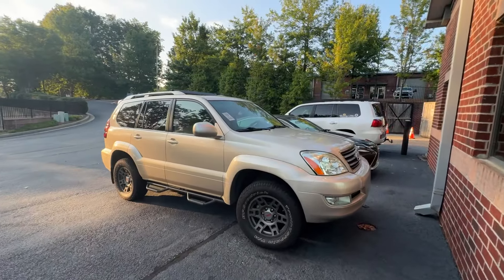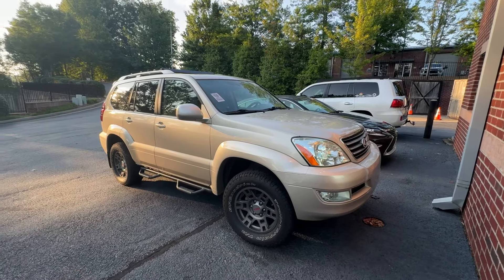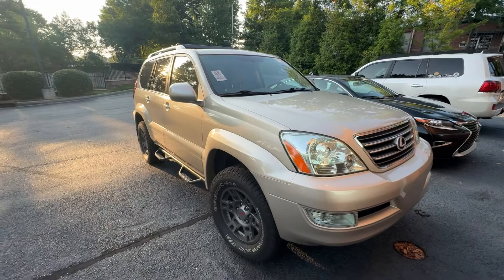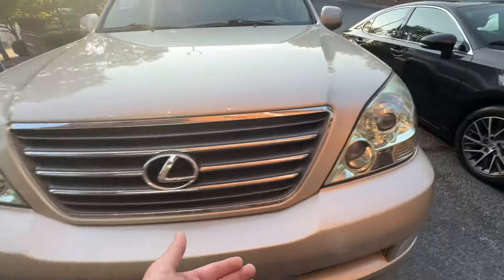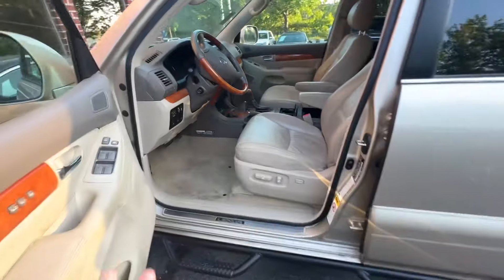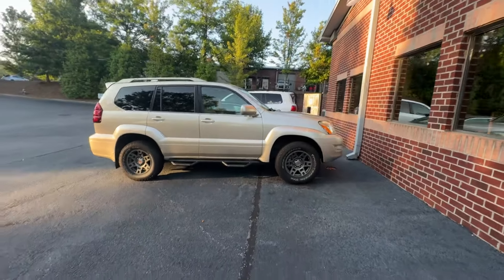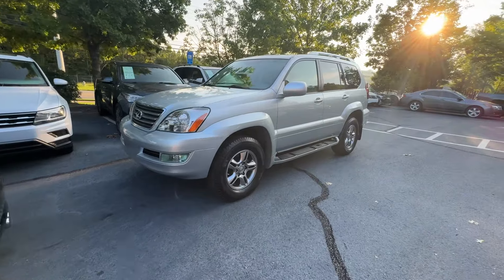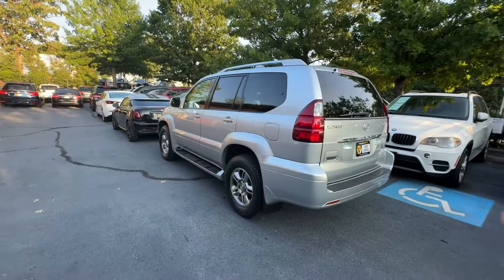GX470’s coming soon at Avalon Auto. 2 sub 100k GX’s